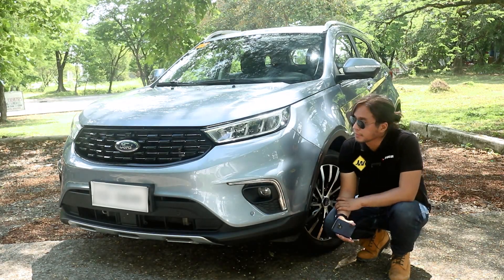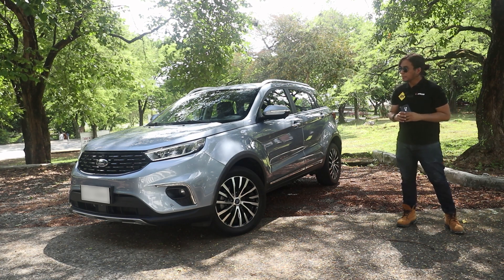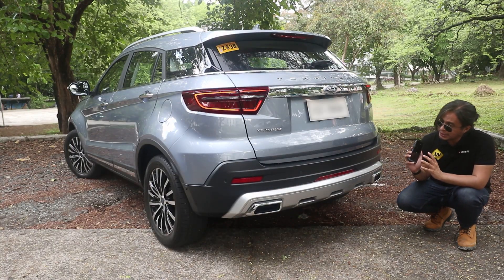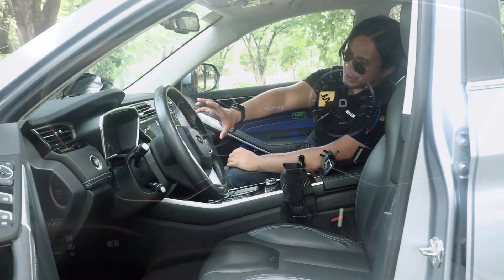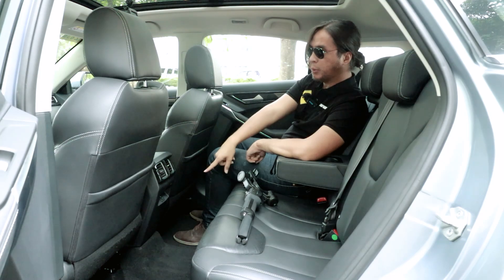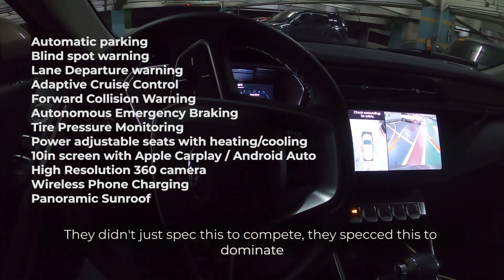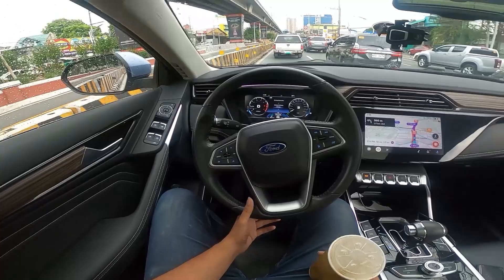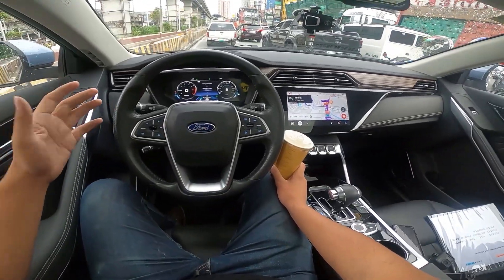Ford Territory -The best budget Crossover of 2021, still worth buying in 2022?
The Ford Terrritory Titanium was my best budget crossover of 2020 and 2021. Aside from the price, there's nothing about the Ford Territory that feels "low budget" It's one of the most premium feeling, most well equipped crossovers that you can buy for the money here in the Philippines. When it was launched in 2020, it made everything feel dated. Now, in 2022, it has more competition. Is it still worth buying? watch the video and find out